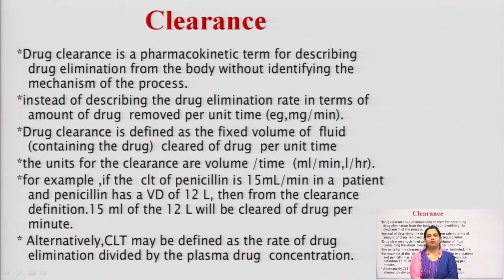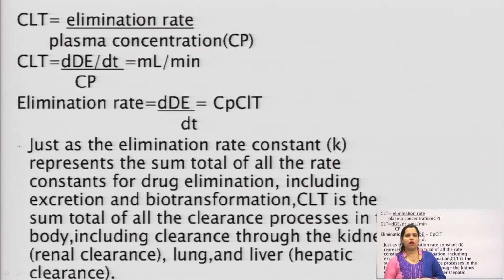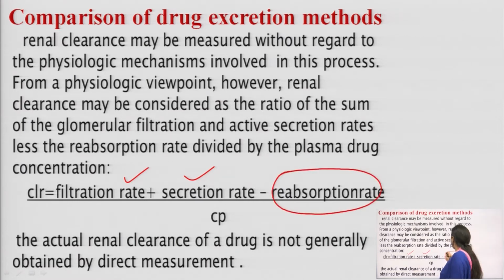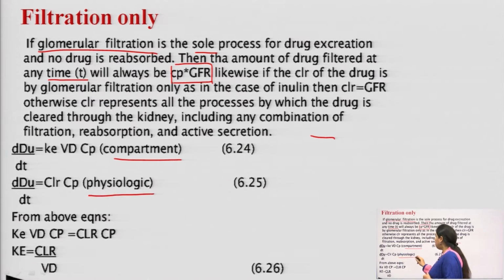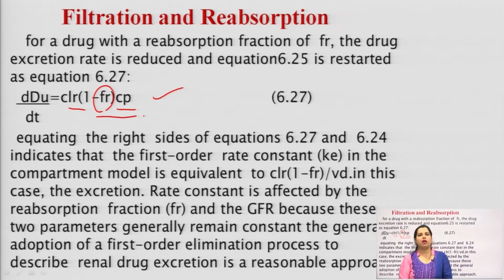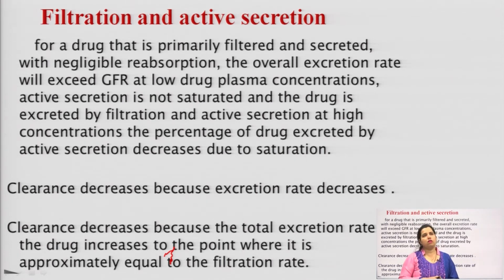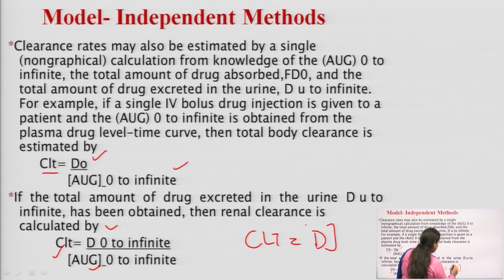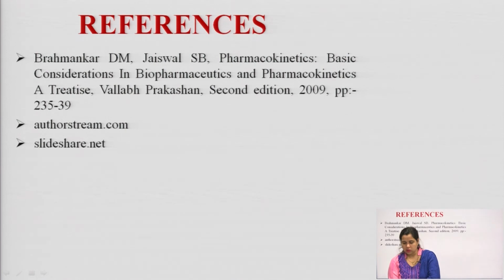Biopharmaceutics and Pharmacokinetics | Pharmacokinetics Parameters Part-4 | AKTU Digital Education